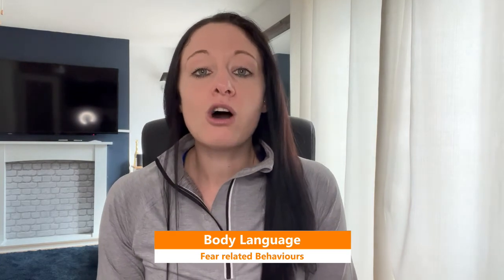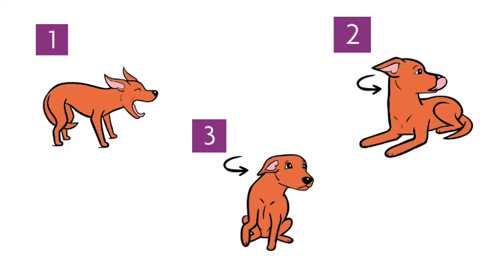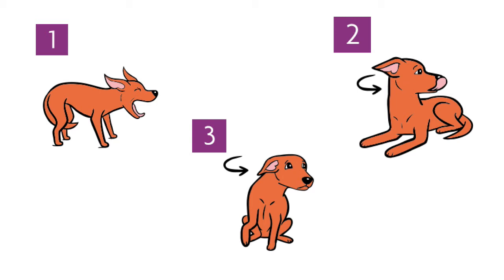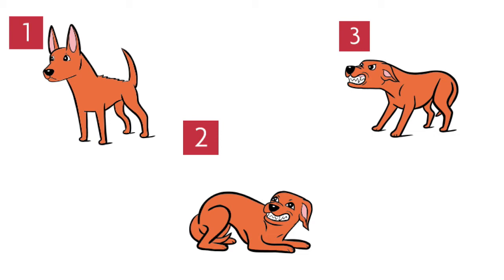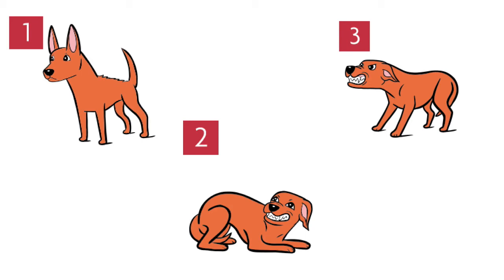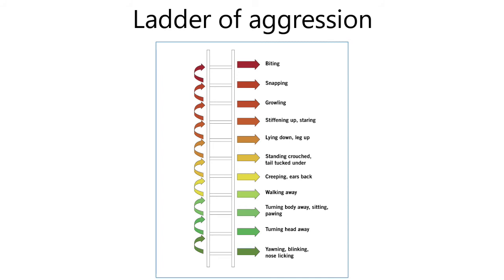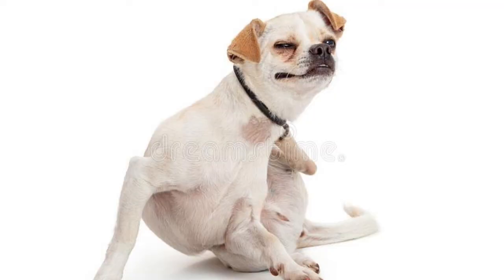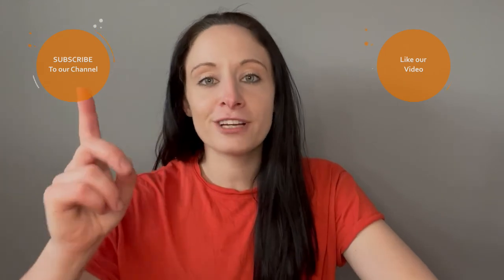Learn when your PUPPY is WORRIED, by understanding Body Language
Body Language is important to understand in your puppy! This video teaches you all about what to look for when your puppy is worried in situations to prevent future aggression